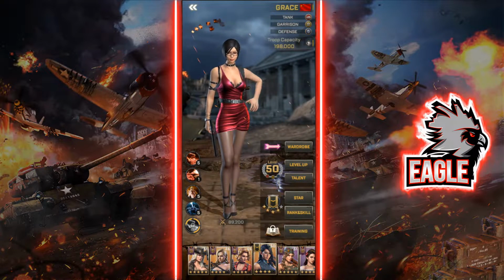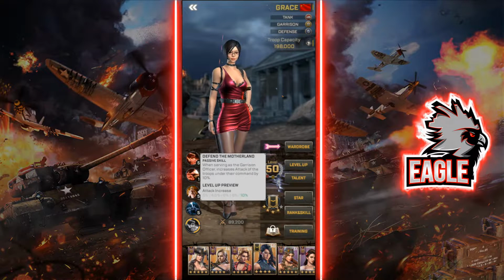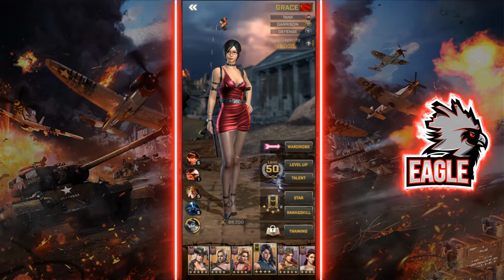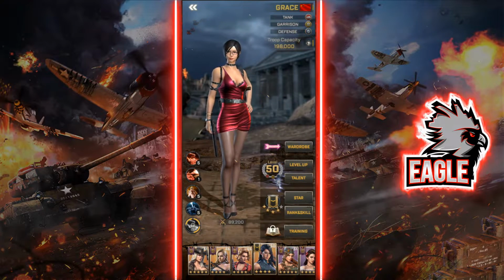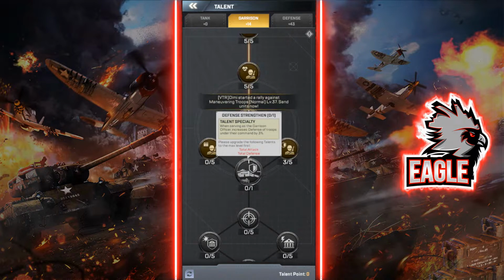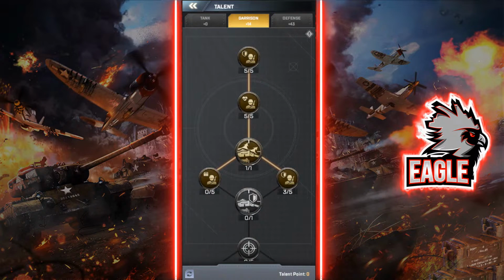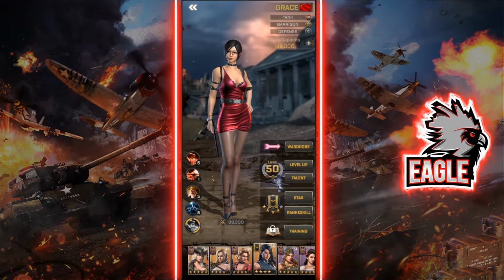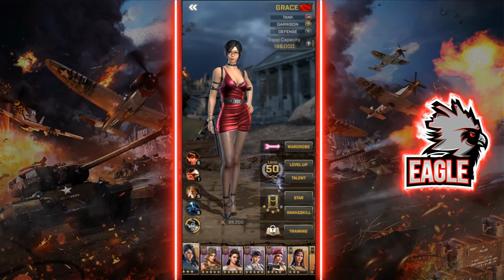Grace Complete Officer Guide - Kiss of War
In this video, we will provide you guys with a complete guide for officer Grace in Kiss of War. This video will include in-depth information to her skills, talents, ways to obtain her badges and her best pairings.

If you like these types of videos, where we give you valuable tips and guides to excel in your development and smash your enemies, make sure to subscribe to the channel and smash that like button for more content of Kiss of War. Also make sure to ring those bells to get notified when I upload new videos. :bell:
Your support means a lot to me and helps the channel grow. :thumbsup::blush:

🐱‍🏍Eagle's Discord: Eagle#0279

:hourglass_flowing_sand: Time Stamps :hourglass_flowing_sand:
00:00 Intro
00:27 Video Content
01:34 Grace Introduction & Skills
06:19 Grace Roles and Skill Prioritization
08:35 How To Obtain Grace's Badges
10:48 Best Grace Talent Tree Builds
15:24 Grace Available Skins
16:02 Grace's Best Pairing
19:13 Outro